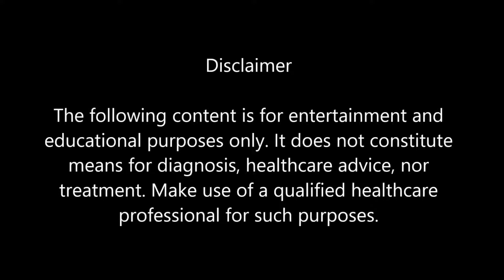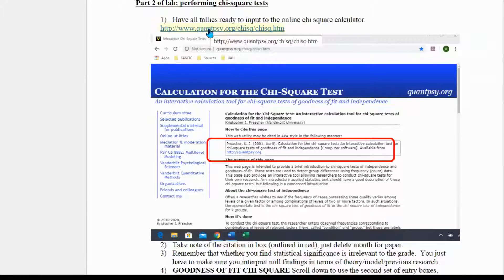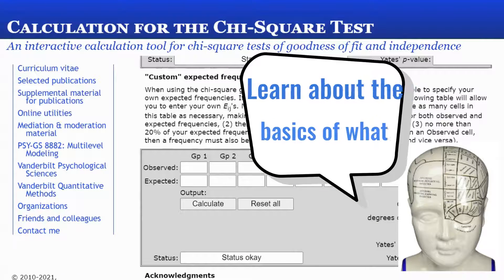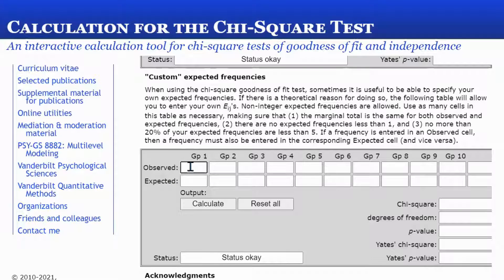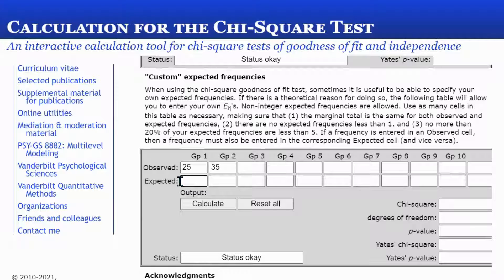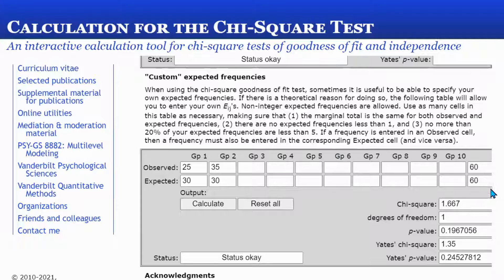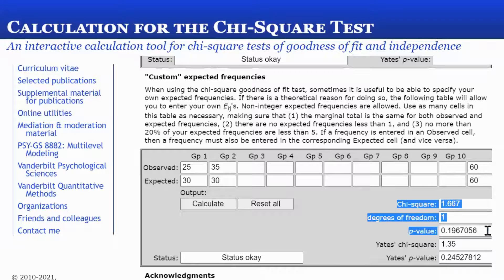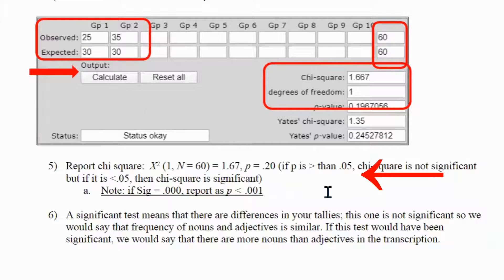How to use a Chi Square χ2 test calculator: A Ph.D. Teaches You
A lab covering how to create figures for an ANOVA:

1. Selecting numbers

2. Selecting the appropriate chart

3. Editing the chart

4. Working on the axis

6. Font sizes

7. Error bars